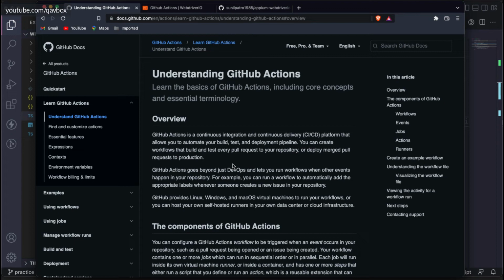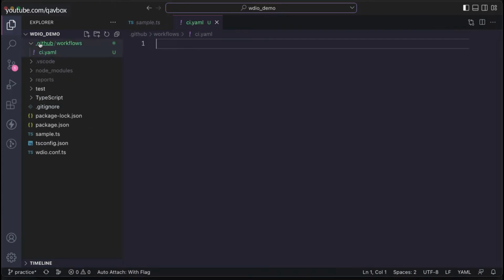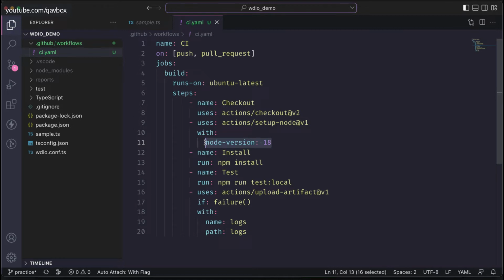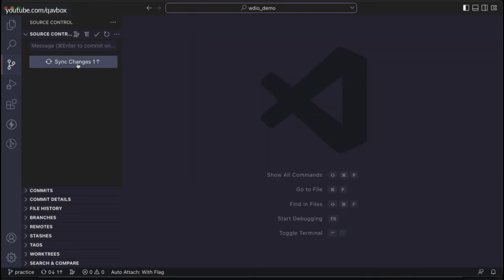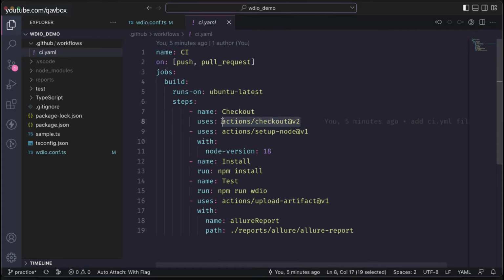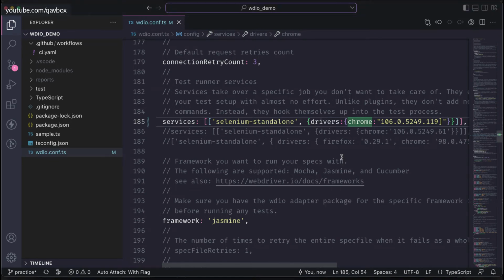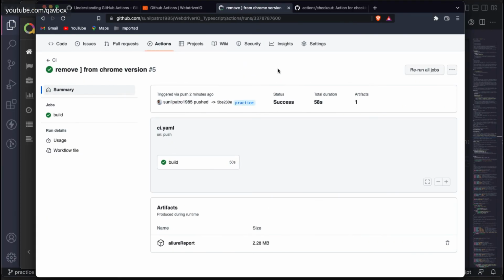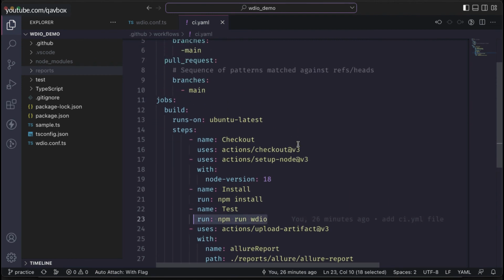Run webdriverIO tests using github actions | conditions | troubleshooting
This video will explain on how Run webdriverIO tests using github actions | conditions | troubleshooting.

To setup appium, appium inspector, android and ios simulators, refer these following blog posts -